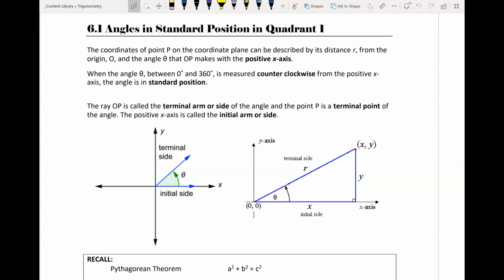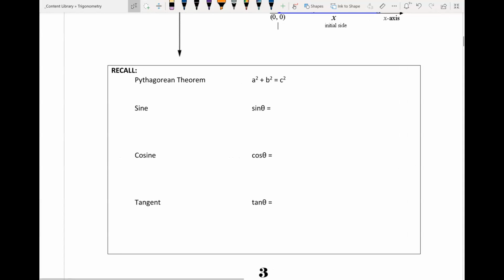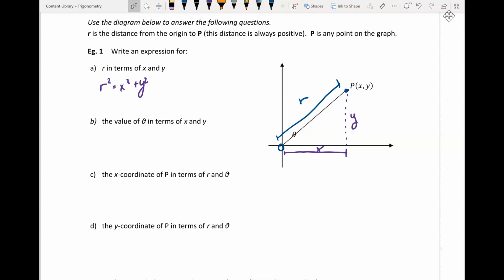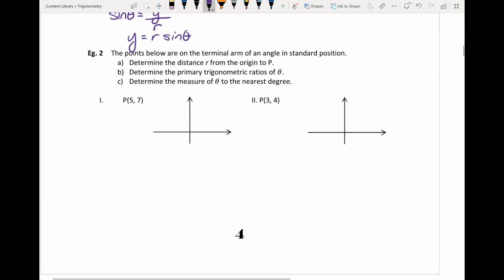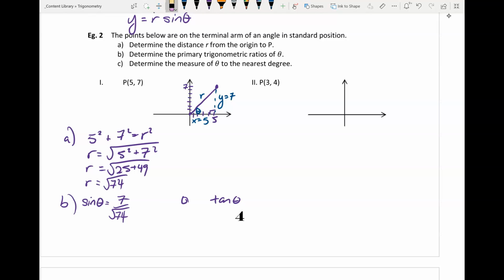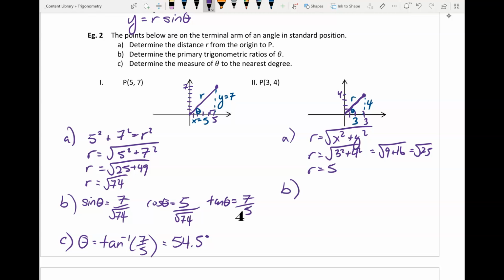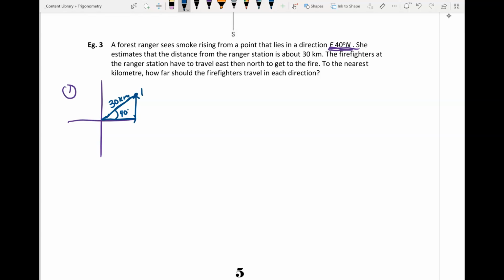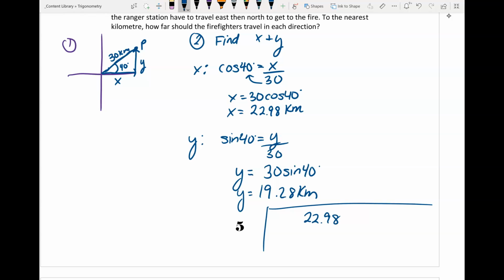Angles in Standard Position